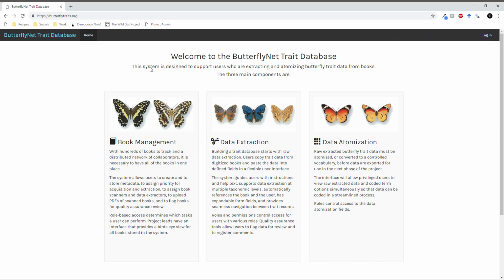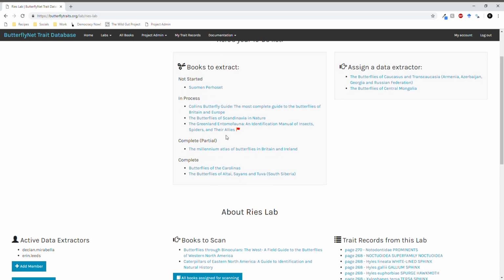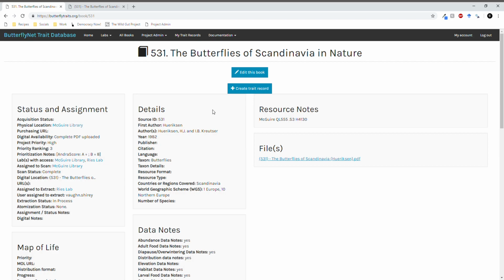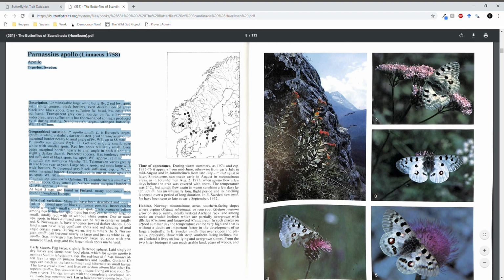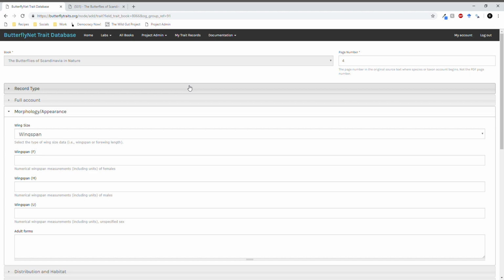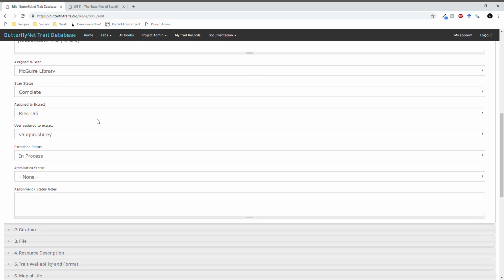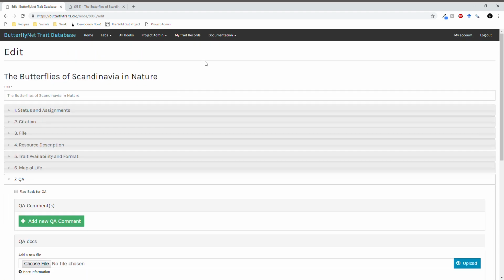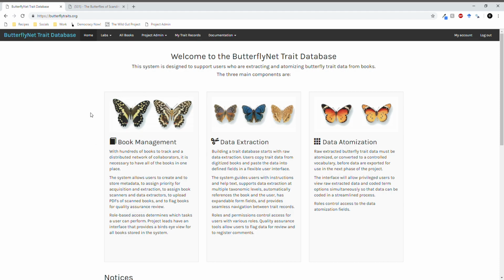ButterflyNet Trait Extraction Overview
This video provides a brief ~ 11 minute overview for training new trait data extractors to ButterflyNet.